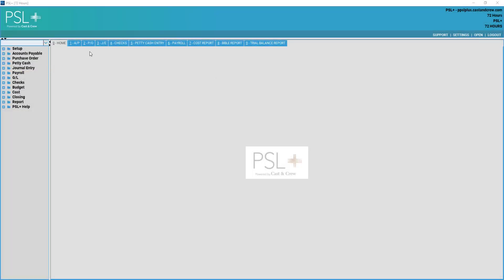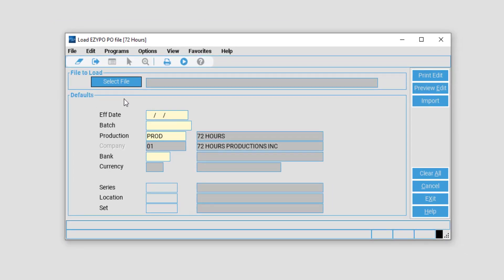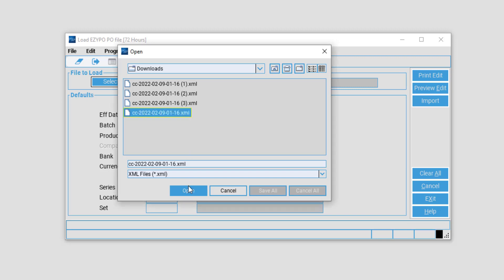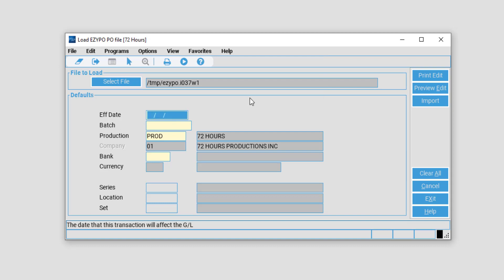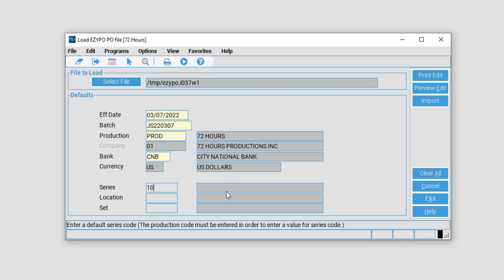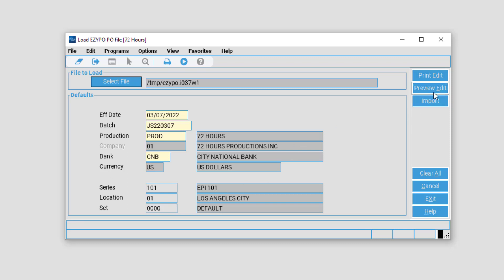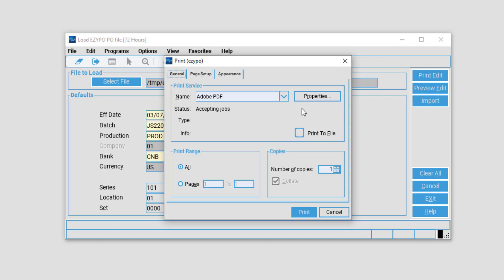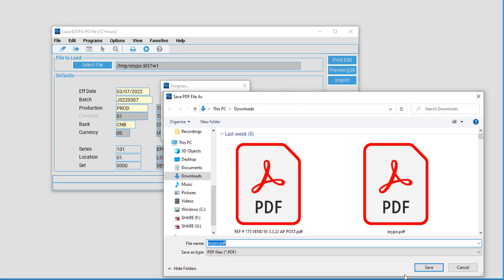PSL+: How To Import From DPO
Learn how to import DPO files into PSL+.